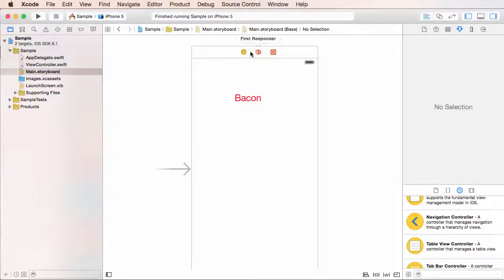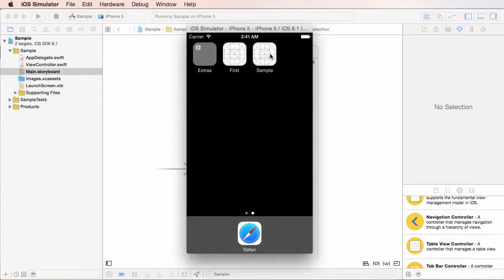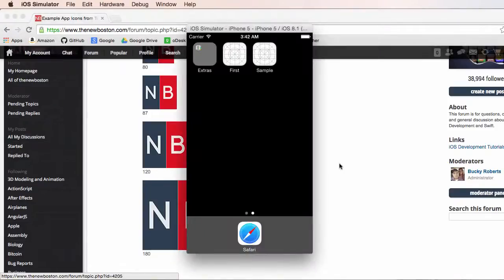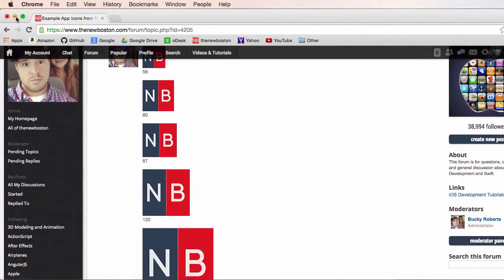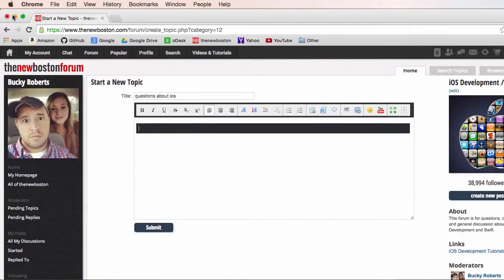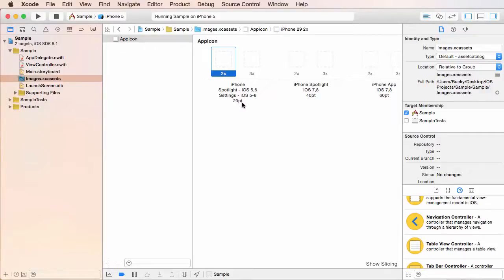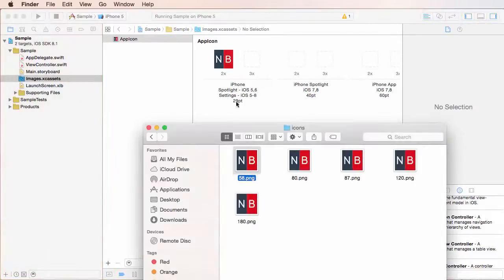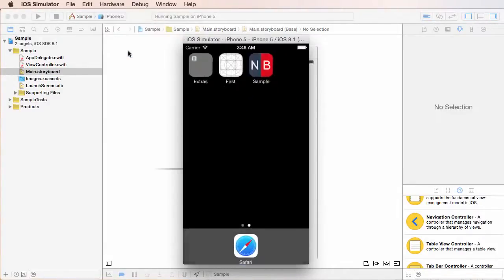iOS Development with Swift Tutorial 7 Adding Home Screen App Icons